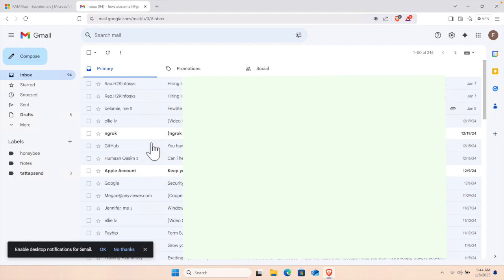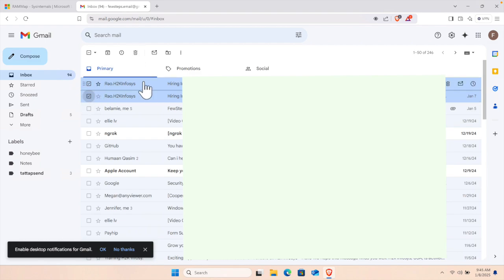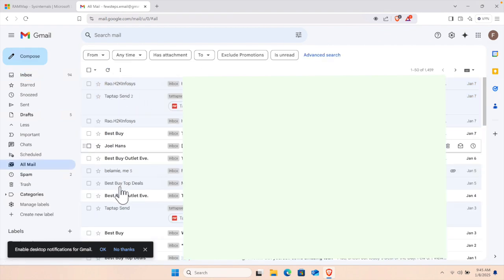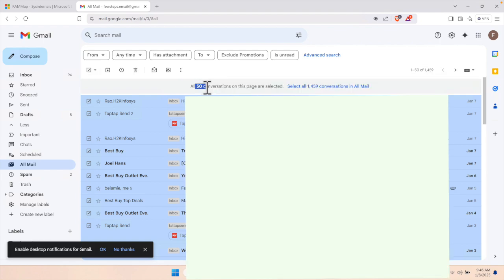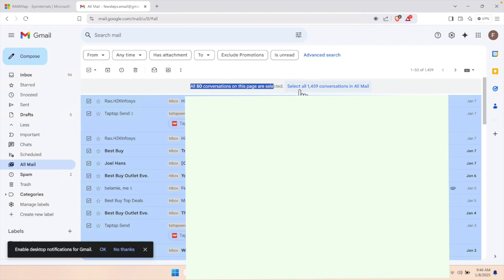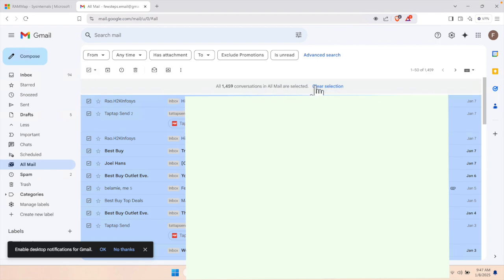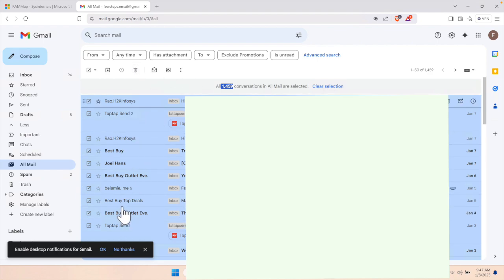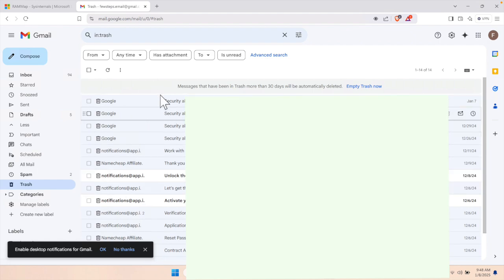How to Delete All Emails in One Click in Your Gmail | Clean Up Your Inbox Full Guide - Full Guide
Learn How to Delete All Emails in One Click in Your Gmail   Clean Up Your Inbox Full Guide.

Is your Gmail inbox out of control? Learn how to delete all emails FAST in just one click with this ultimate Gmail cleaning guide! This video will show you the easiest way to clear your entire inbox, whether you're dealing with thousands of old emails or starting fresh. Follow along as we walk you through Gmail's powerful bulk-delete tools, so you can reclaim your inbox and save time. Say goodbye to email clutter and hello to a streamlined Gmail experience. Watch now and start your journey to a clean, organized inbox today!